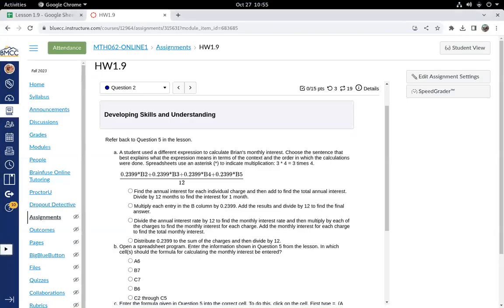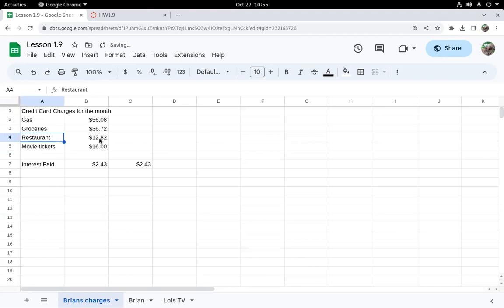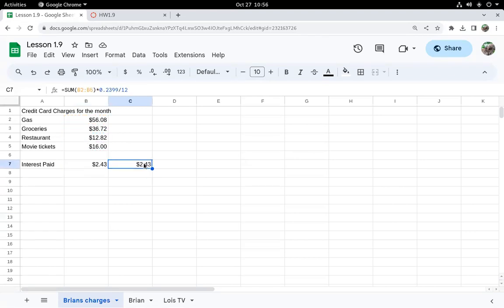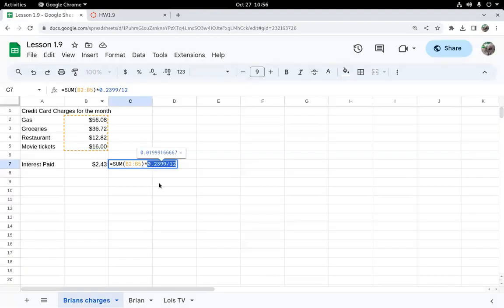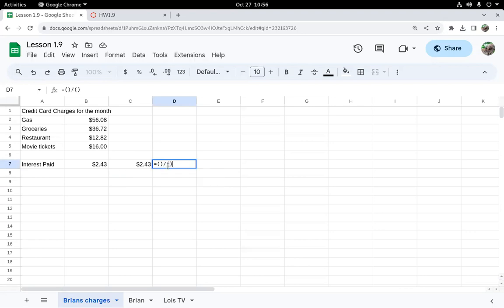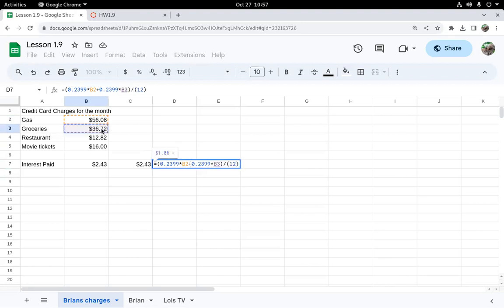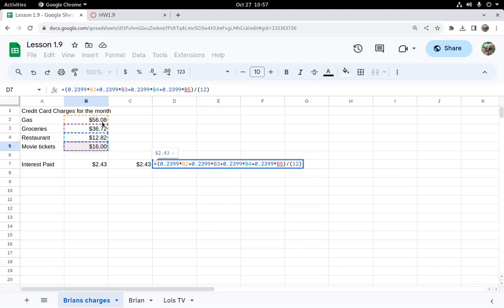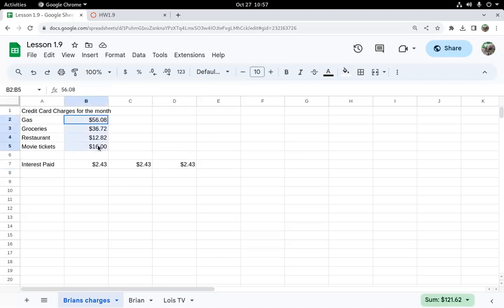Quant Lit 1 HW 1.9 #2 Spreadsheet